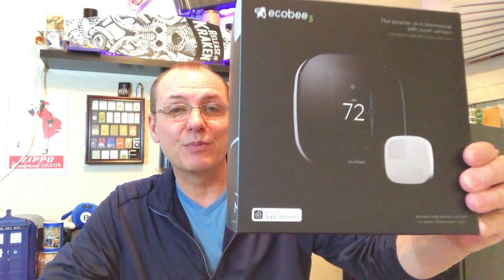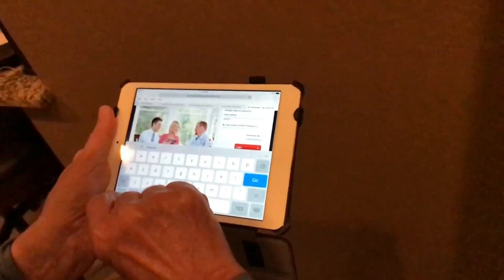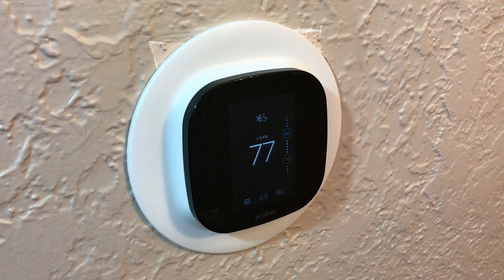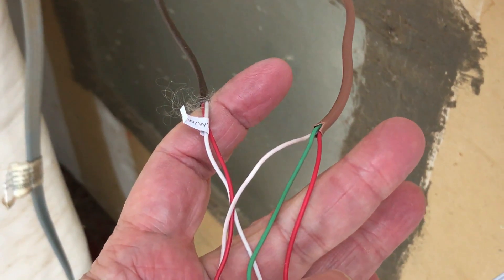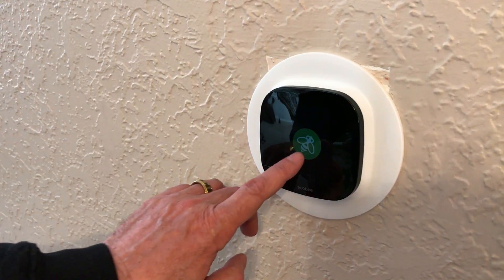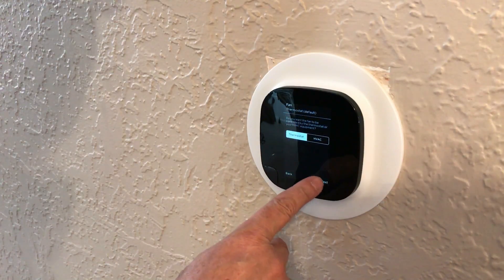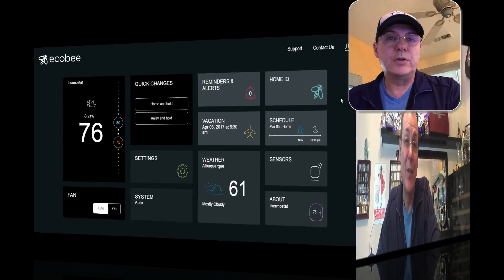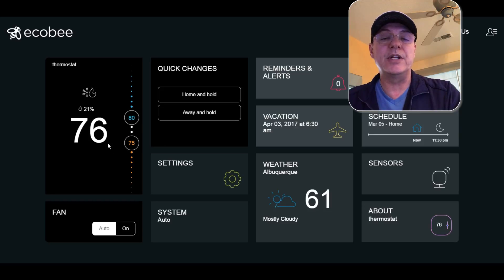Ecobee3 Smart Wifi Thermostat Installation + Amazon Echo + Power Extender Kit (PEK)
Installation Instructions with no C-wire. Today I'm going to replace my thermostat with the Ecobee3 smart wifi thermostat. And, in my home, I have a special circumstance in that I only have four wires that go from my existing thermostat over to my mechanical closet, so in addition to the Ecobee3 setup and review, we'll also be installing the power extender kit.

Ecobee3 Lite Thermostat (no sensors)

Ecobee3 Smart WiFi Thermostat (1 sensor)

Ecobee3 w/Remote Sensor (x3)

Wink Hub 2

Samsung SmartThings Hub

Amazon Echo Dot

Many people choose to replace thermostats early in their smart home journey since, if done correctly, it can provide significant energy savings. According to the U.S. Energy Information Administration,
40% of all energy consumption in 2015 went to heating and cooling. A properly configured smart thermostat is a must have if you want to reduce your energy bill.
Most of the stuff a smart thermostat can do is possible with the digital thermostat with the scheduling capability, but many people don't bother to set up the schedules due to the complexity, and the schedule keeps on trucking even if you're out of the house
for an extended period of time. There are a variety of smart thermostats out there including the Nest, Honeywell, Ecobee, and a few others.

We did connect it to their Amazon Echo Dot, and from what I hear, the Amazon Echo is the star of pretty much every party they have when there's friends over. According to my research, the Honeywell unit requires a C wire, and since I have both a furnace and air conditioner, this means I need five wires, and as I said, my wire harness only has four, so I needed an alternative and, after a bit of research, I settled on the Ecobee3. There's a little device called a power extender kit, also known as a PEK, and it's located under the top panel and sits alongside the sensor mount and the mounting hardware.

The PEK installs on the mechanical side of the system and makes it so that you can use an Ecobee without the C wire, which is perfect given my four wire situation. And of course, this won't be totally cool unless we can control it from our Amazon Echo. The Ecobee3 is compatible with most major hubs including Apple Home Kit, Samsung's Smartthings, and the Wink Hub.

Over my mechanical closet, there's a converter box that acts almost exactly like the PEK. Now let's go get this hooked up with the Amazon Echo. - So now you have voice control with the Amazon Echo. Okay, and last but not least, let's go get this thing hooked into Smartthings. Okay, so you can see here in the Smartthings app that again, my bedroom is at 74, my thermostat is reading 76 degrees, and here you go. Here's the Wink look and feel, and here's the Smartthings look and feel.